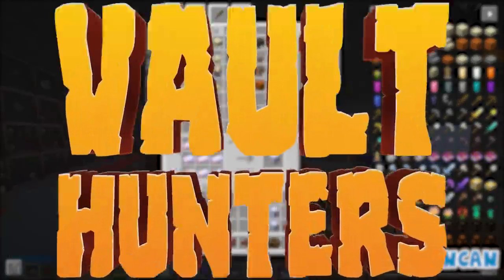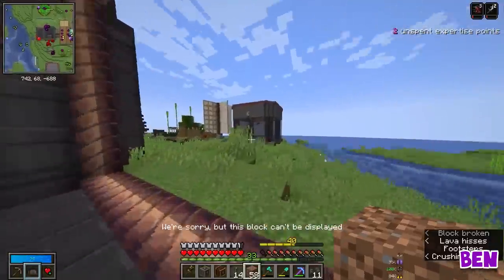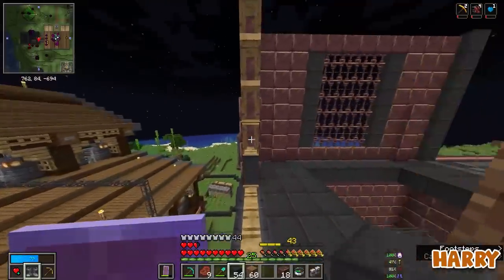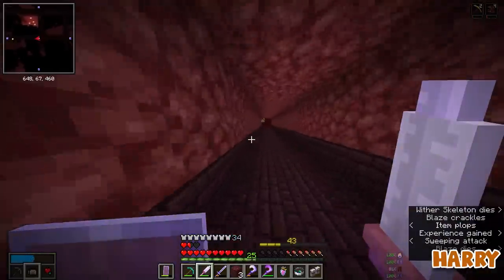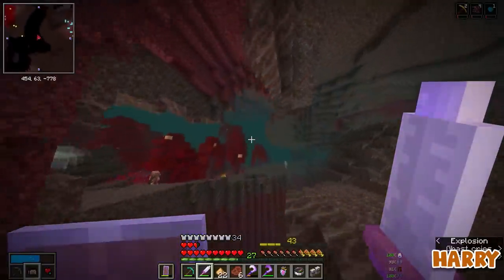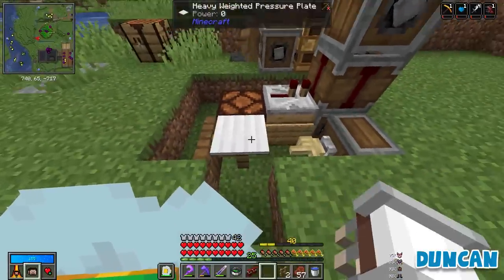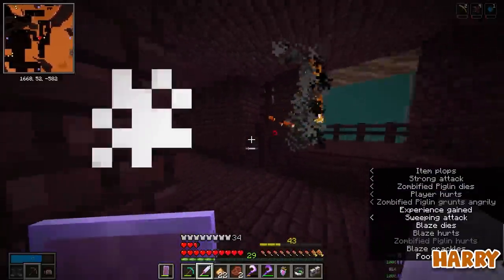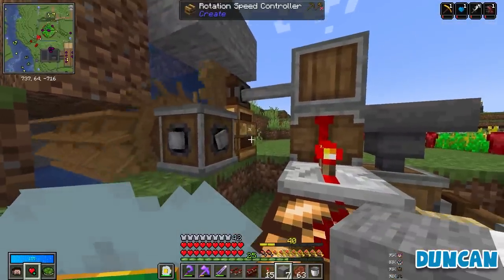Nonsense Machine or Auto Fisher? - MINECRAFT VAULT HUNTERS 2 SMP #57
Vault Hunters II! I'm working on an auto fisher, but the I only have a single fuzzy JPEG as reference. It may turn out to be that I'm building a nonsense machine instead...

Powered by Chillblast in the UK.

Mailbox:
The Yogscast
4th Floor - King William House
13 Queen Square
Bristol
BS1 4NT